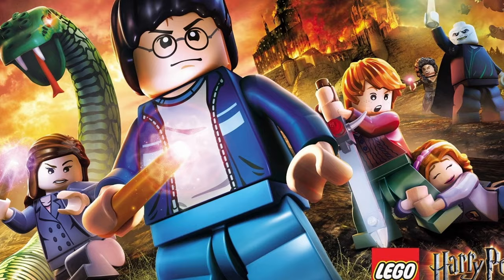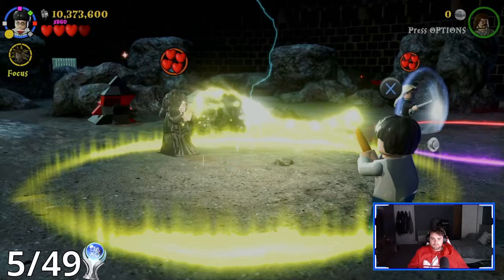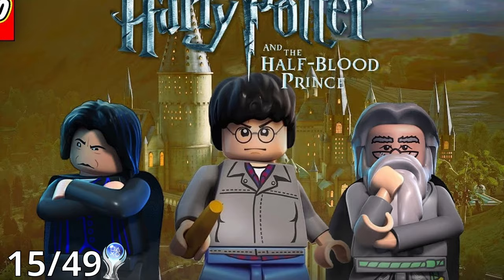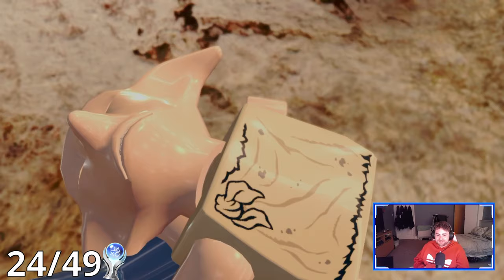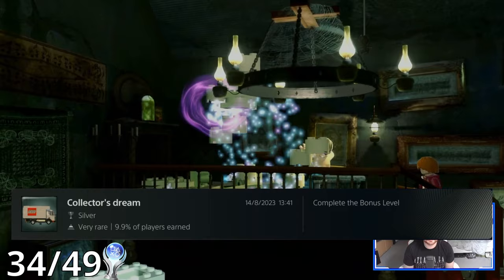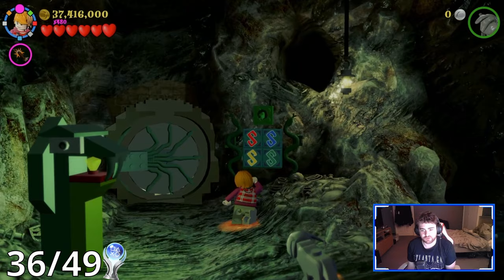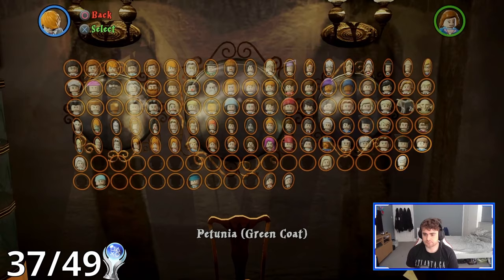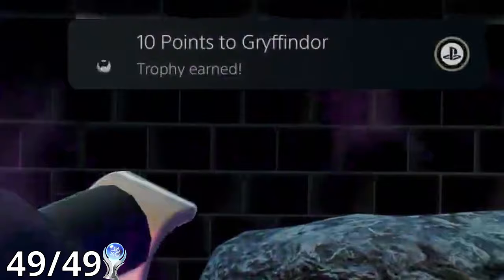LEGO Harry Potter's Platinum Made Me A TRUE WIZARD! (Years 5-7)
I PLATINUMED LEGO HARRY POTTER YEARS 5-7!

In this video, we are going to be going for the LEGO HARRY POTTER' Platinum Trophy. The Platinum Trophy can be challenging due to the ''But... I Am The Chosen One" trophy which requires you to get 100% of all characters and collectibles.

Lego Harry Potter is a perfect family friendly couch co-op game